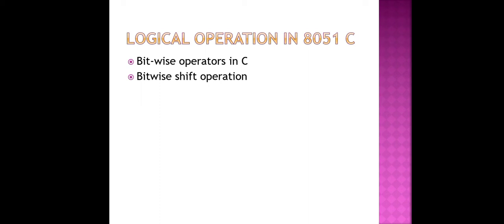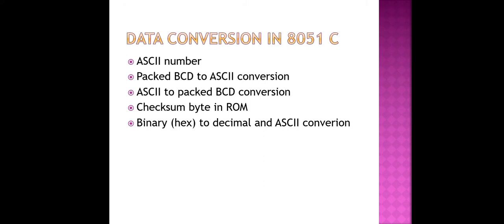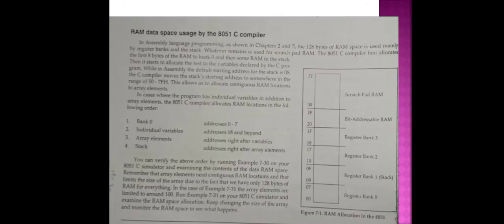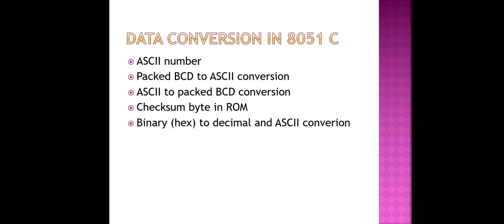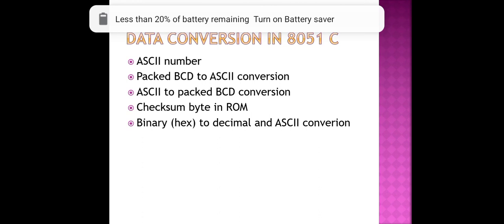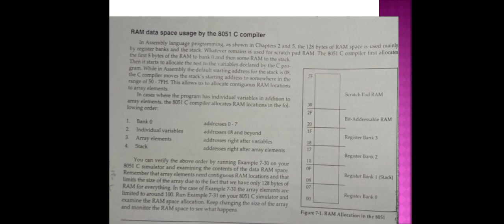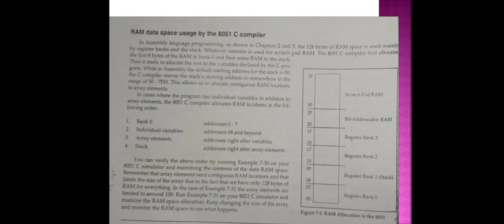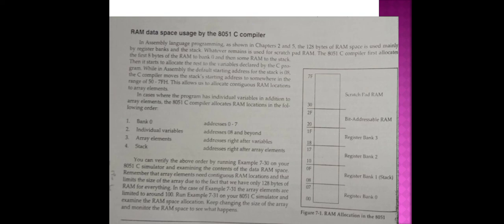P- II U-I L-II sem - II